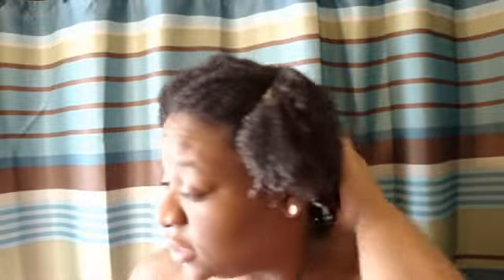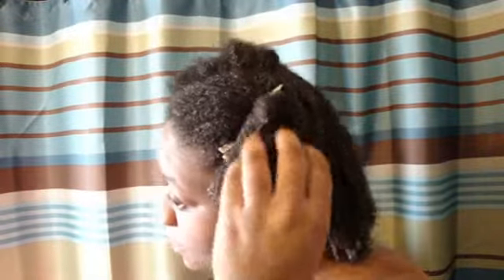Detangling Natural Hair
Detangling Natural Hair. I use a shampoo comb and denman brush.